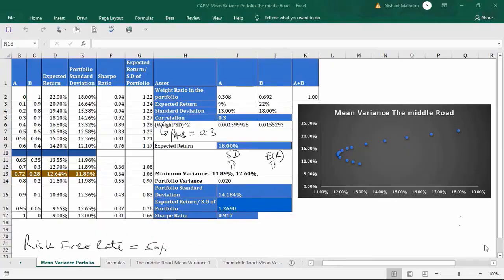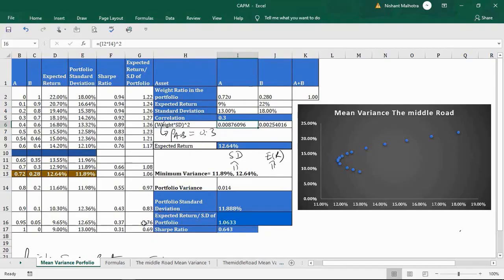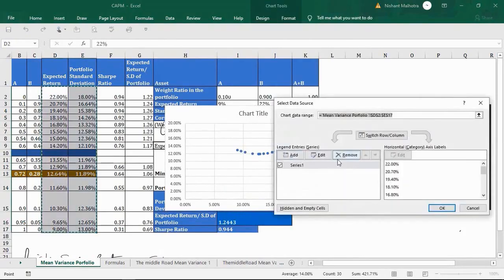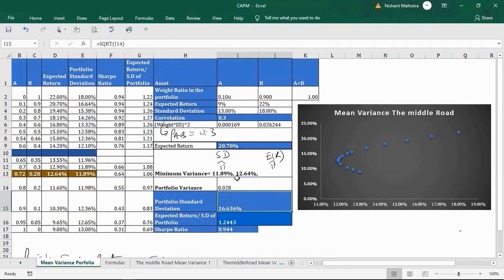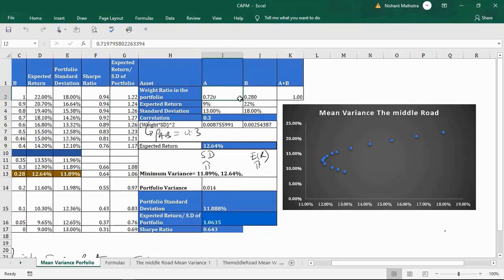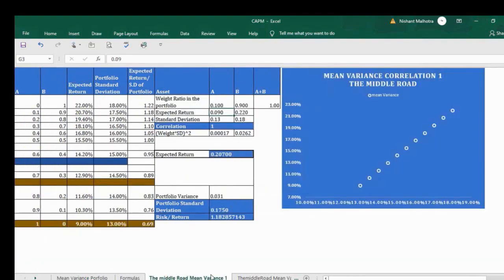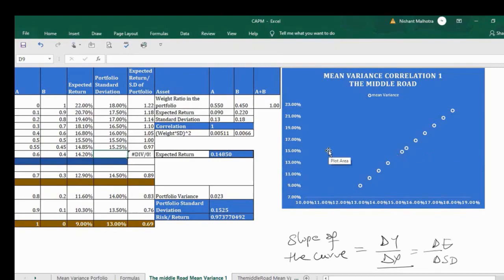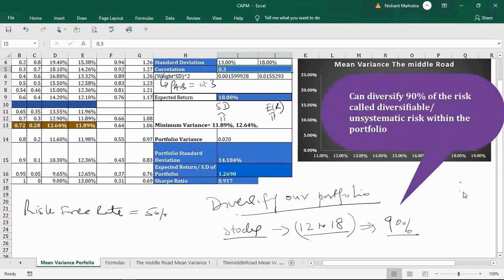Mean Variance Portfolio Nishant Malhotra The middle Road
This video is part of the online course titled "Essentials of Investment Management", which is based on the single-factor Capital Asset Pricing Model (CAPM) and portfolio management. In this video, you will learn how to construct a mean-variance portfolio using the Solver function in Excel.